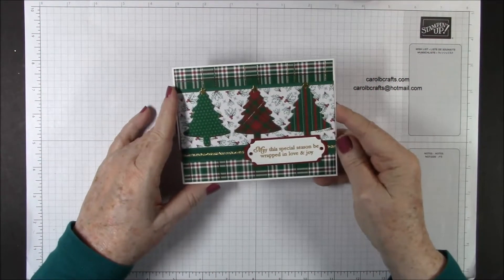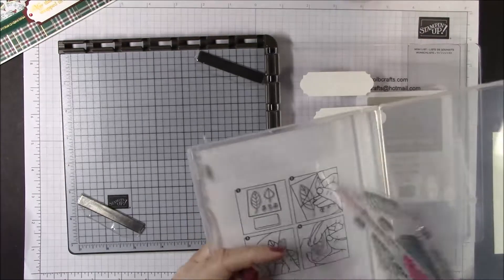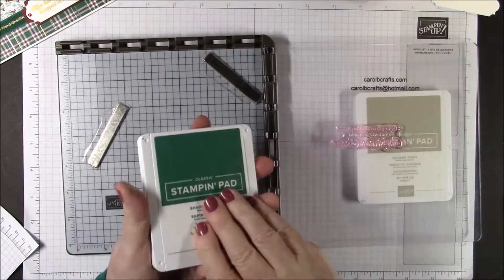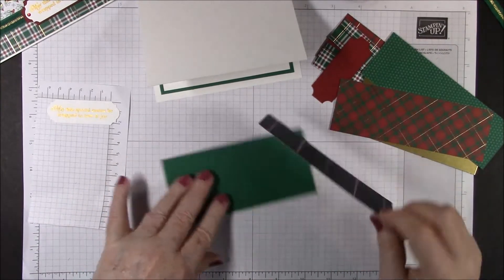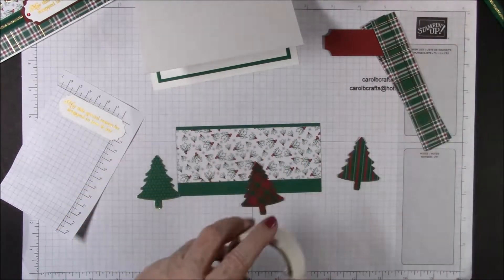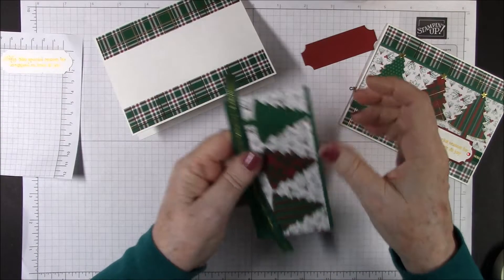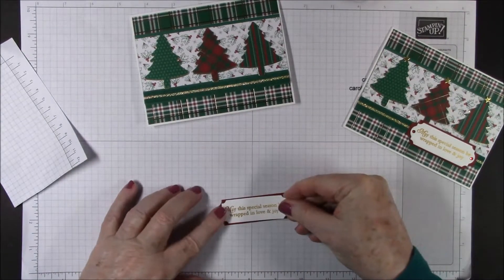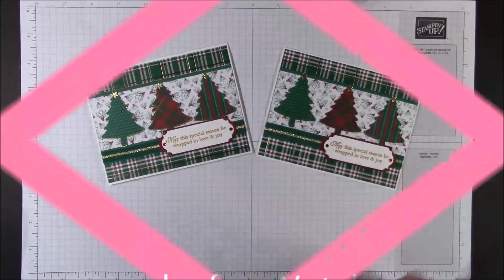Stampin' Up! Perfecty Plaid Christmas Card CTG Project 4